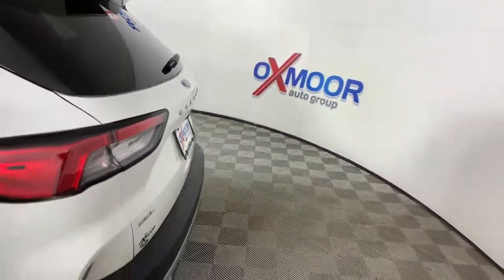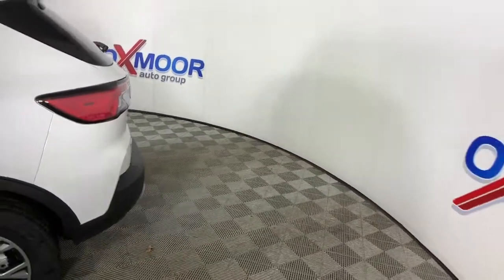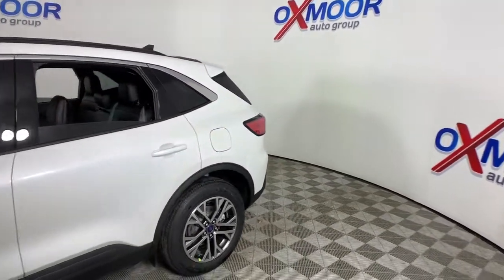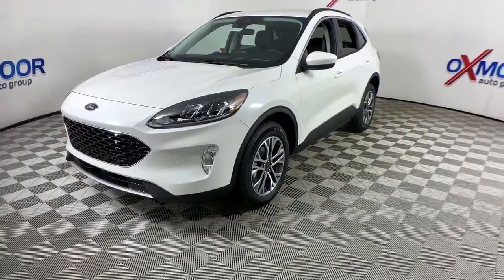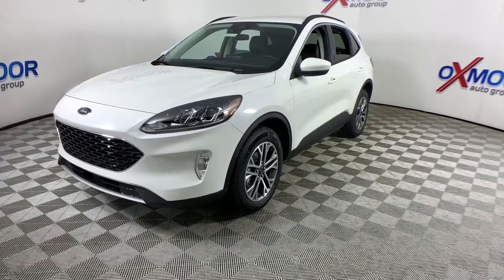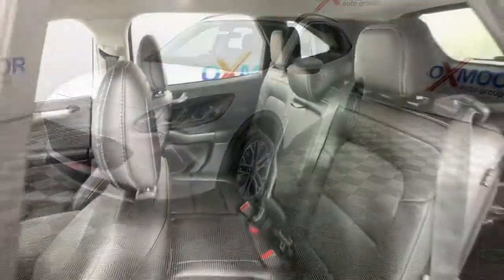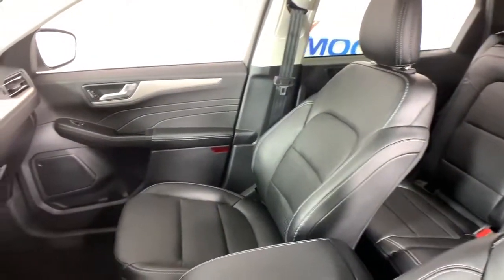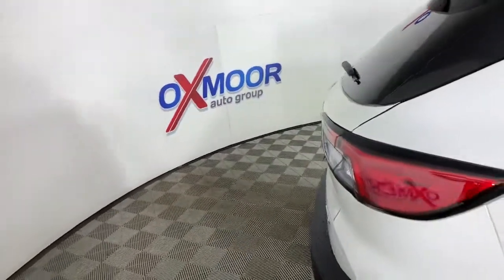2021 Ford Escape Louisville, Lexington, Elizabethtown, KY New Albany, IN Jeffersonville, IN 42727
White New 2021 Ford Escape available at Oxmoor Ford in Louisville, Kentucky. Servicing the Lexington, Elizabethtown, KY New Albany, IN Jeffersonville, IN area.

Oxmoor Ford
100 Oxmoor Ln